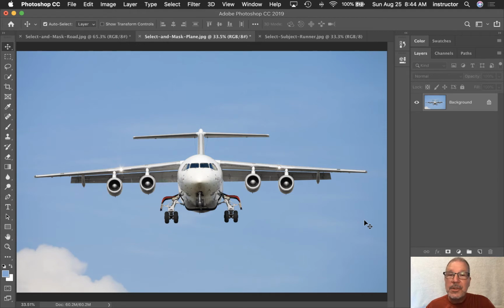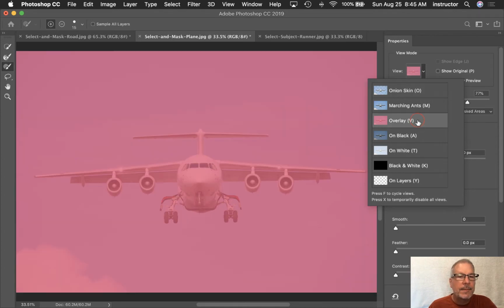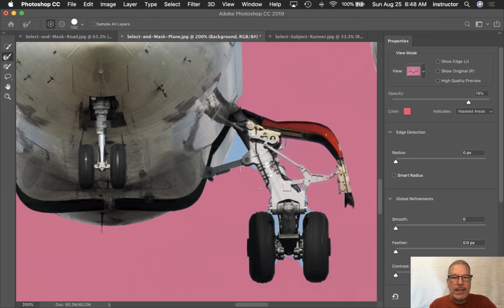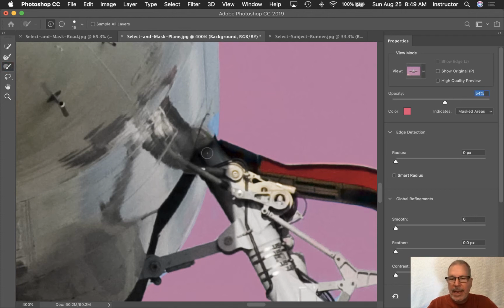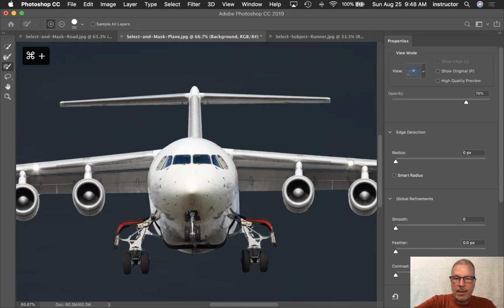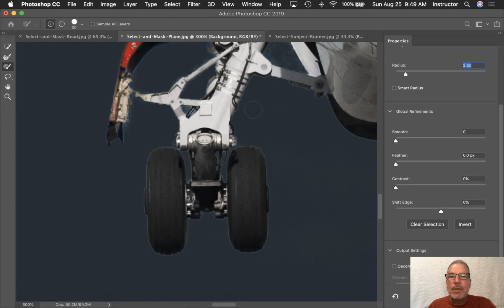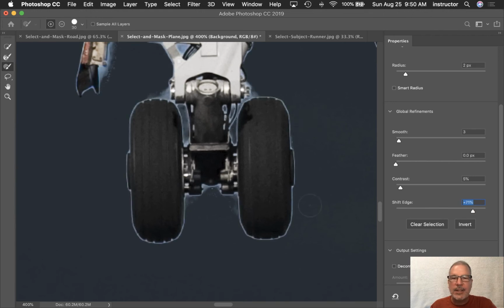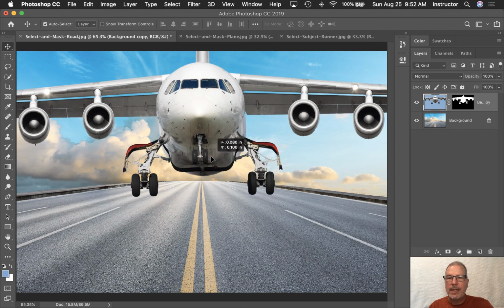Week 3 - Select and Mask